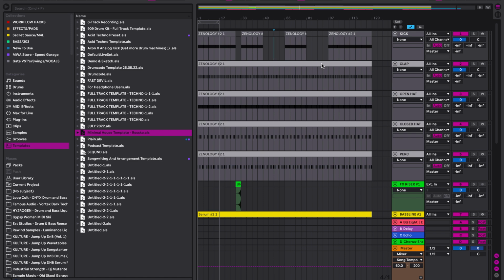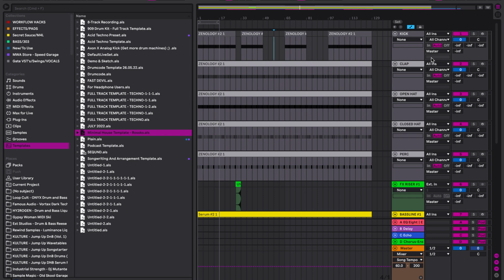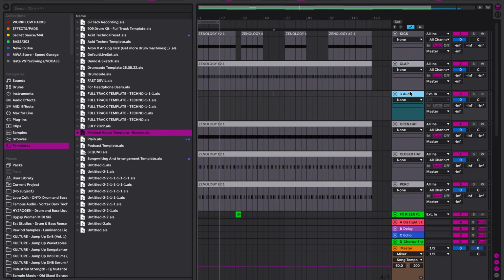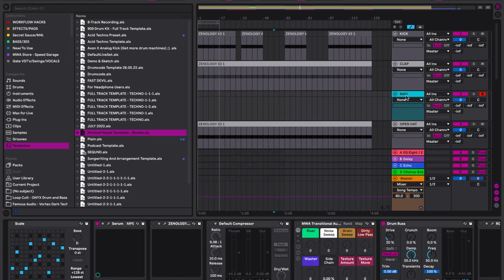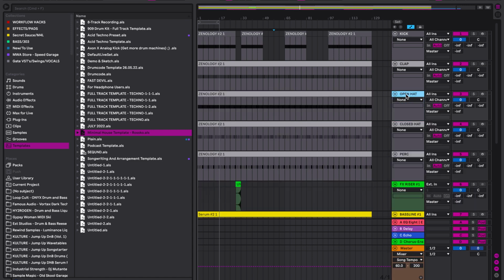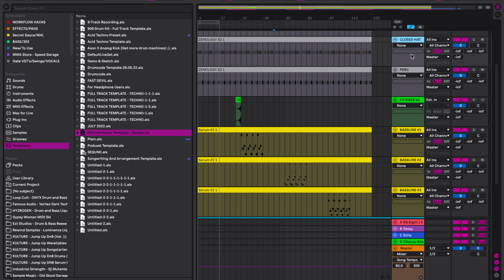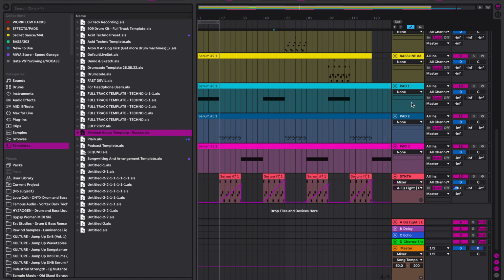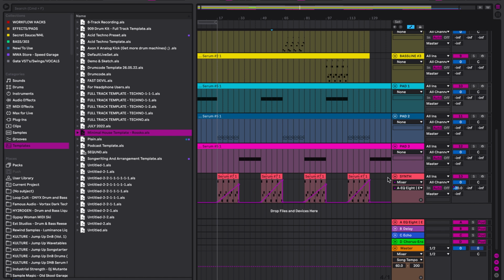What Elements Does Your Track Need And In Which Order In Ableton Live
Learn More For Free [Limited Time, For Those Who Are Lucky] ;)

Music Workflow Academy provides a range of services for our customers, including music production lessons, mixing, mastering, sample packs, templates, racks, tutorials, stems, dj lessons and playlist placement. We have been operating for the last 10 years and our staff are highly qualified and experienced with relevant expertise. Read our reviews or give us a call/send message for a no-obligation quote

Omar Meho is an artist from the United Kingdom. He is a Label Owner, Music Production/ DJ Teacher, Mastering Engineer and International Resident in Ibiza, France, U.K & Dubai. He has played in some of the biggest clubs in the U.K Including Egg LDN, Fabric, The Arch, The Cause & Much more. He has played festivals in front of 12,500 people and has support on his tracks from some of the biggest DJ's in the world including Marco Carola, East End Dubs, Chris Stussy, Jamie Jones, Adam Beyer And More.